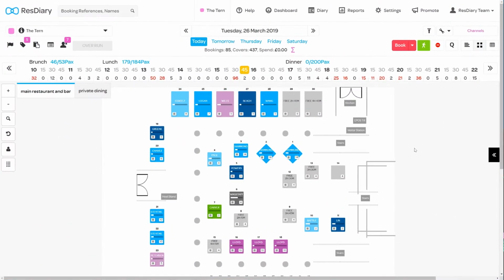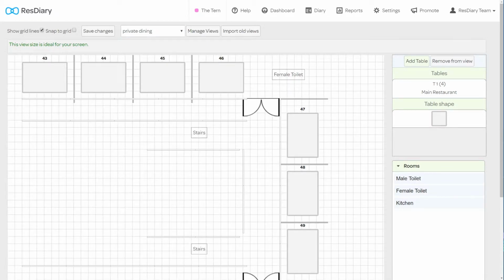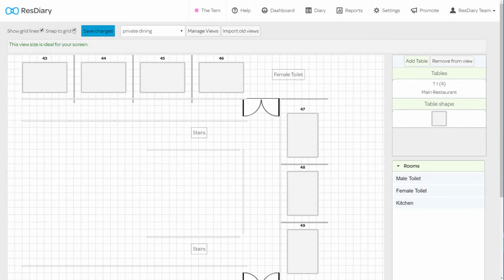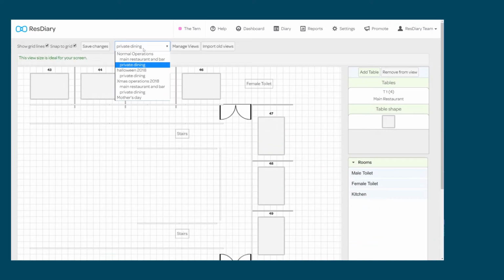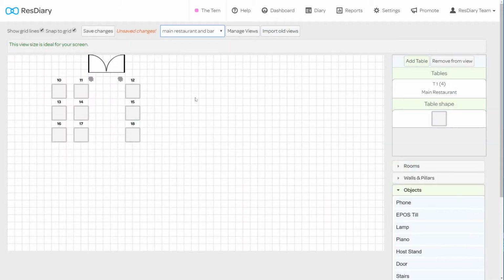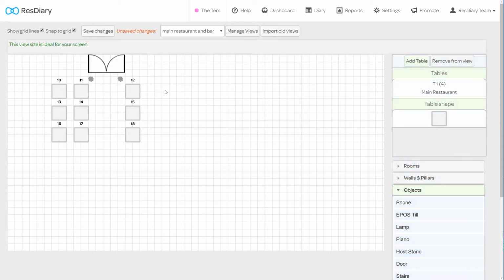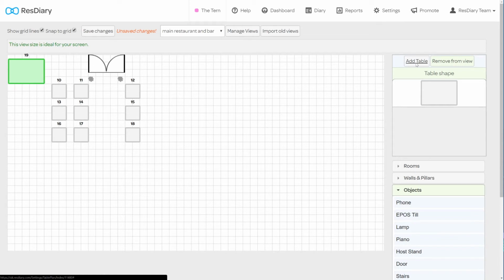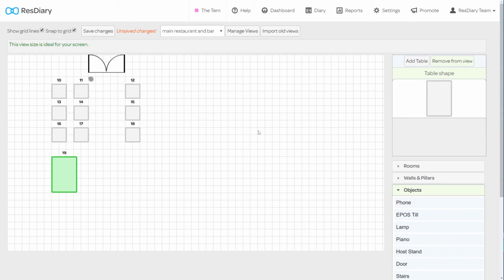Table plan view: Editing your plan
Do you want to make changes to your table plan? ResDiary’s table plan editor gives you the tools you need to build and amend your table plan. This film will introduce the editor and how to make changes.